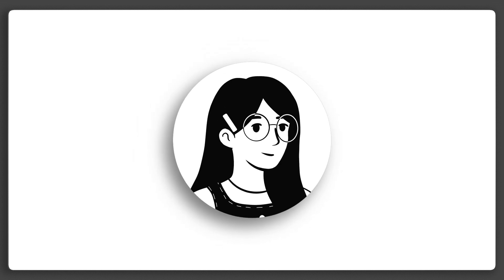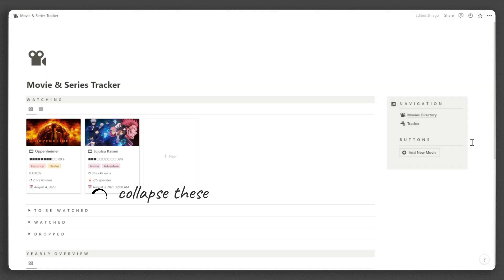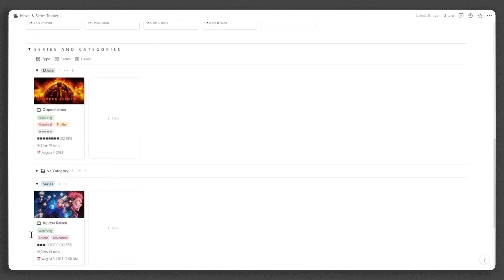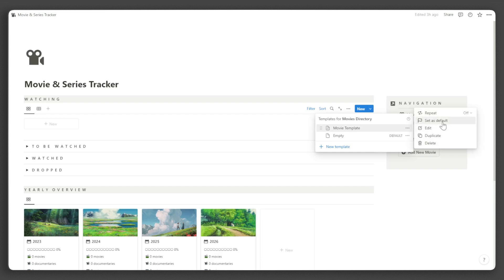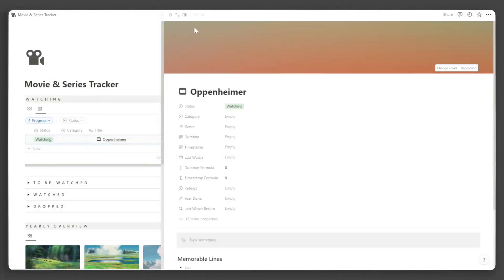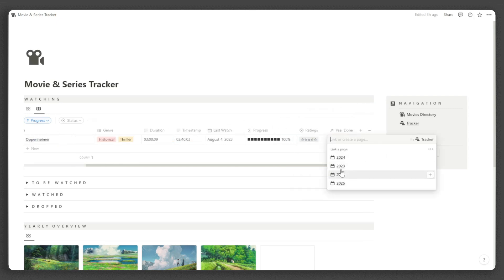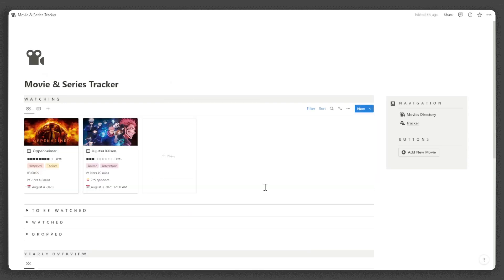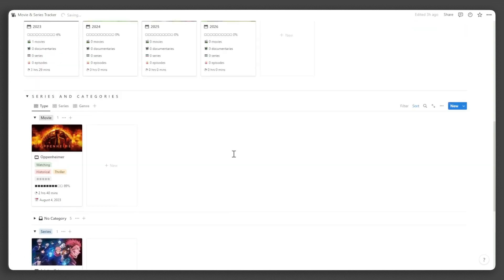Notion Movies & Series Tracker | Template Tour & Guide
Introducing the ultimate solution for tracking your favorite movies and series - the Movie and Series Tracker Dashboard! 🚀